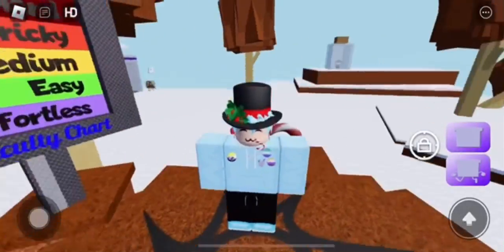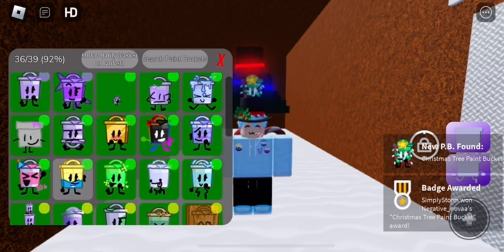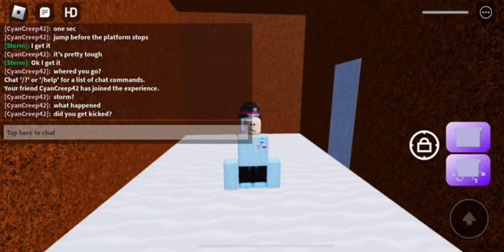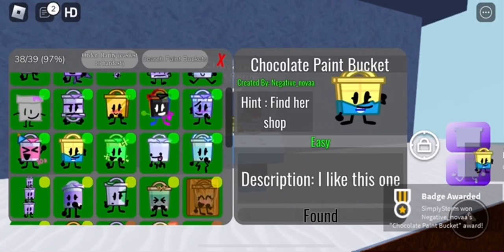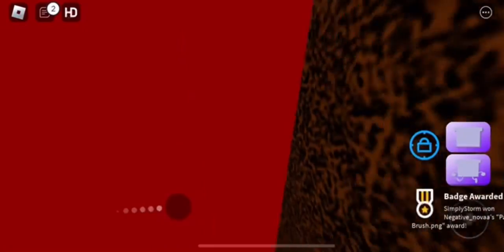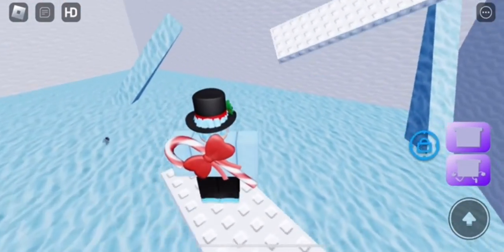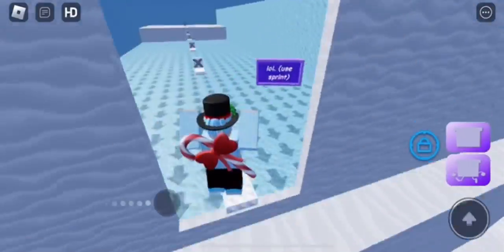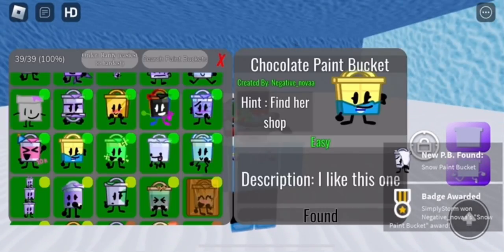HOW TO GET *ALL* 4 NEW PAINT BUCKETS + PAINT BRUSH | ROBLOX Find The Paint Buckets Update ^^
Make sure to share my videos so others can get these badges too ♡

Discord Links are fixed now ♡ (again x3)

Timestamps:
Start 0:00

Christmas Tree Paint Bucket 0:04

Snowman Paint Bucket 0:25

Chocolate Paint Bucket 0:45

Paint Brush (Secret Badge) 1:03

Snow Paint Bucket 1:28